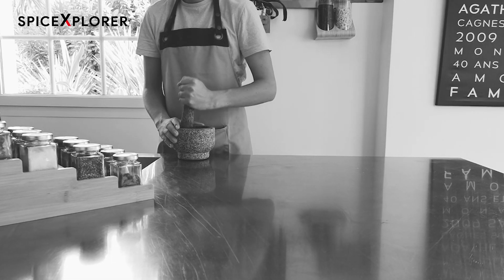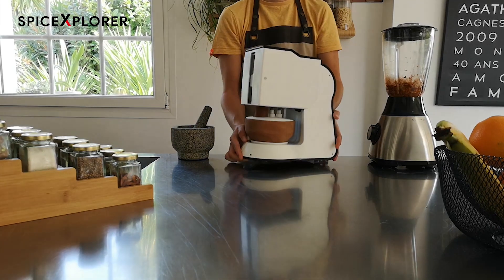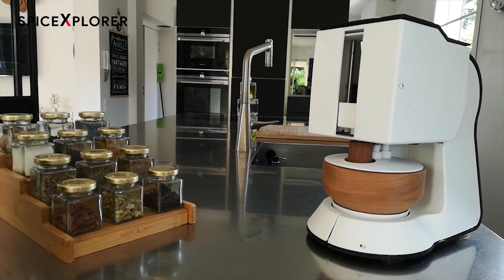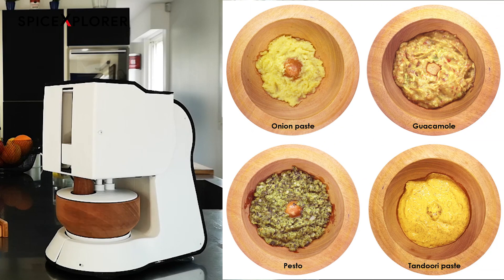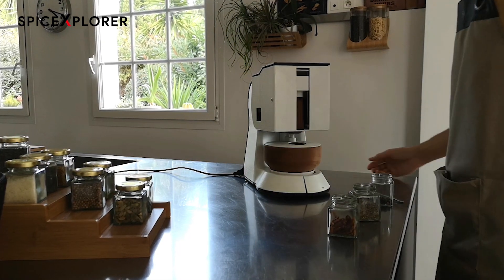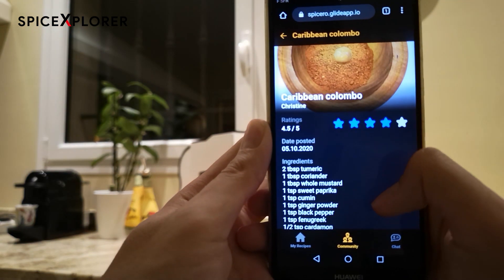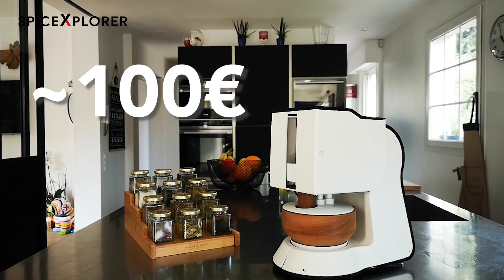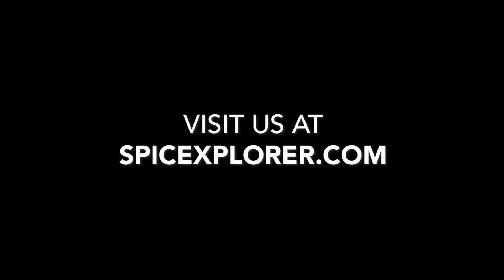Spicero - An automated Mortar and Pestle to prepare healthy and delicious meals !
Because whole spices freshly ground taste much better than powdered spices, we created Spicero, an automatic mortar and pestle to enjoy the authentic taste of spices, effortlessly, every time.